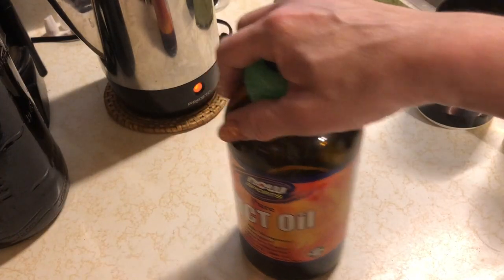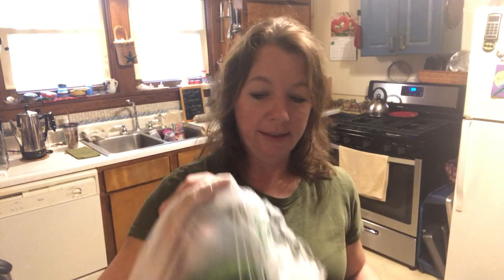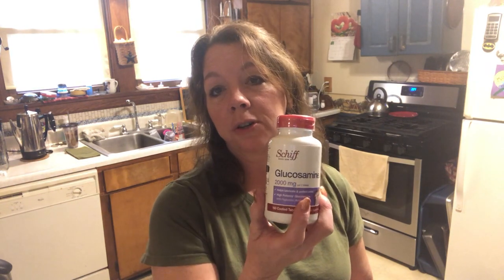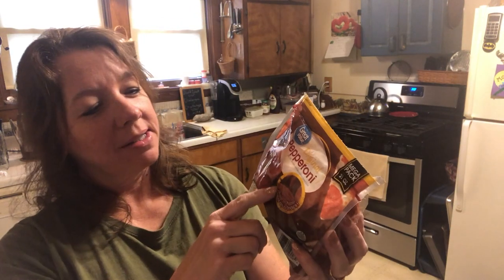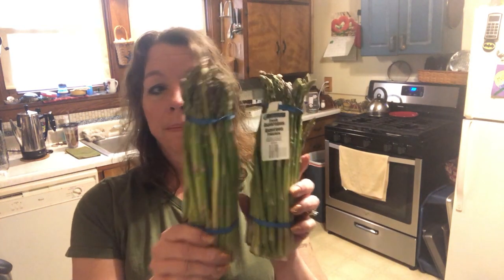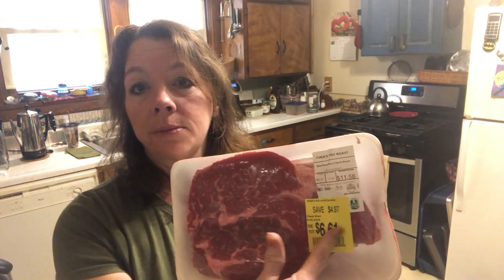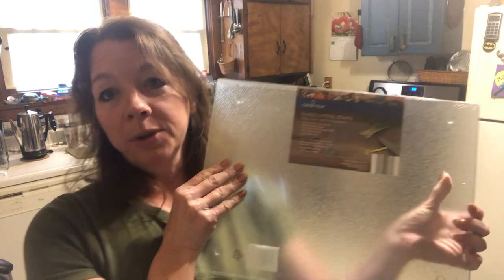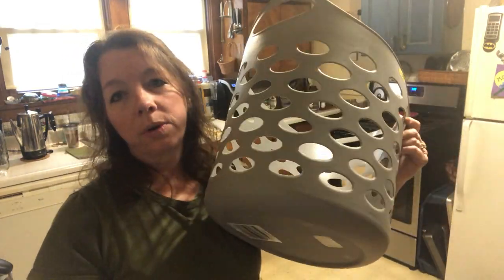Grocery Haul - Aldi & Walmart - Keto Friendly - Low Carb